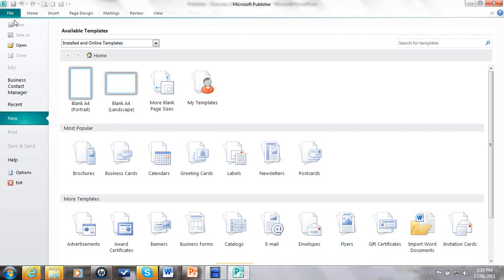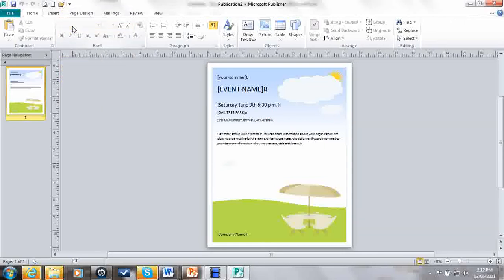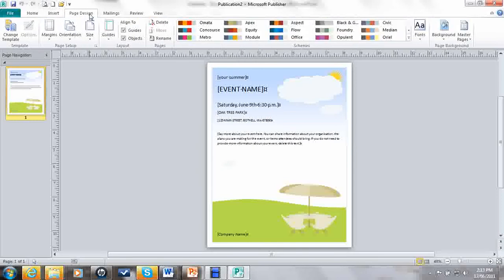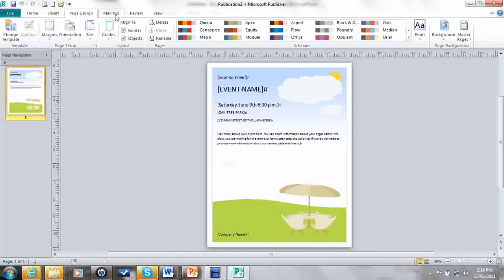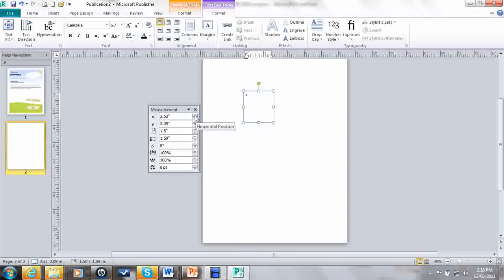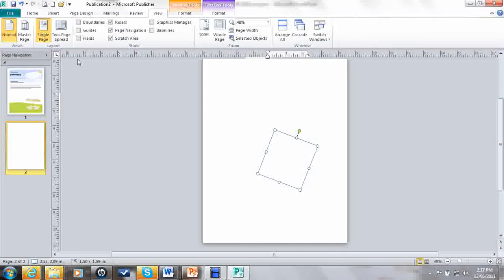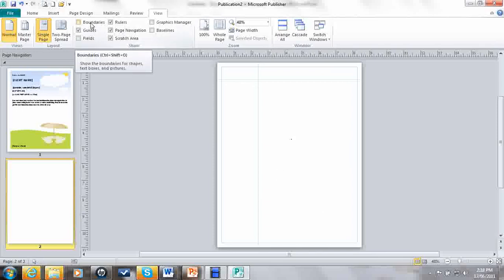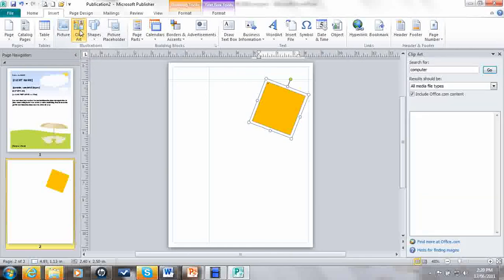Overview Publisher screen and ribbons.wmv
Overview of MS Publisher 2010 screen and Ribbons.